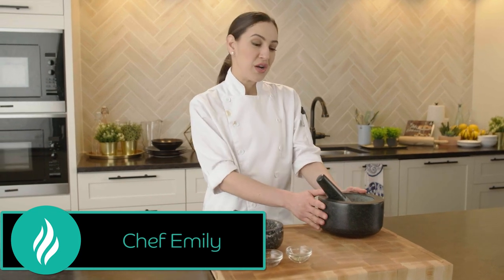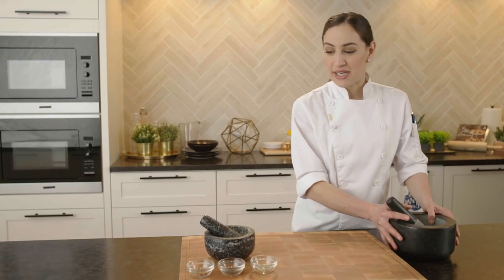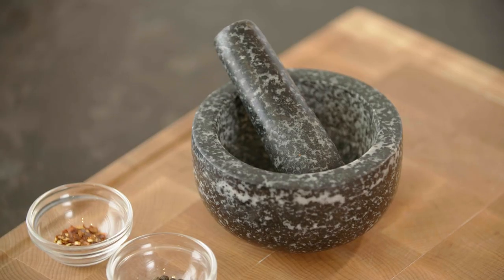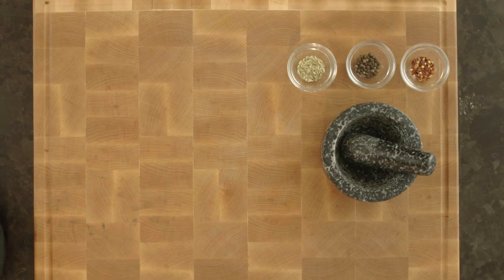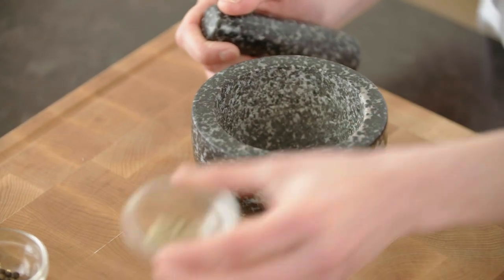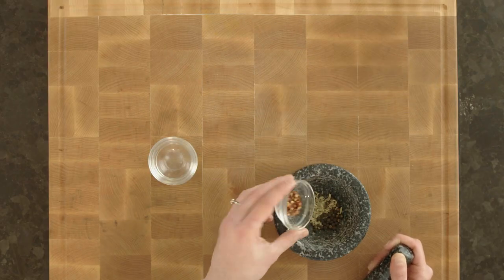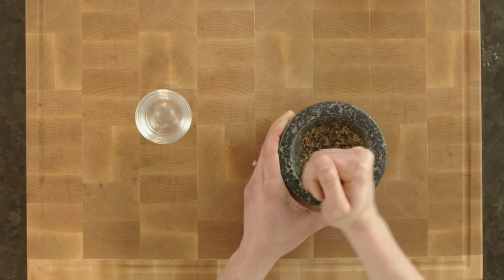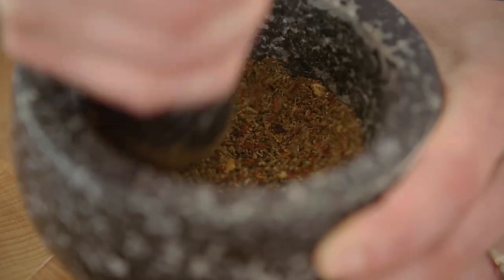How to Use a Mortar and Pestle | Blue Flame Kitchen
Learn how to use a mortar and pestle, a video tip from Blue Flame Kitchen. For more kitchen tips, recipes and household advice, visit our

ABOUT BLUE FLAME KITCHEN
Blue Flame Kitchen is here to answer questions about everything from cooking to cleaning.
Our site is stocked with recipes for every occasion and meal. We’ve also published many cookbooks that have found homes in your kitchens. At our learning centres, we regularly offer cooking classes for all ages. For more kitchen tips, recipes and household advice, visit our

How to Use a Mortar and Pestle | ATCO Blue Flame Kitchen